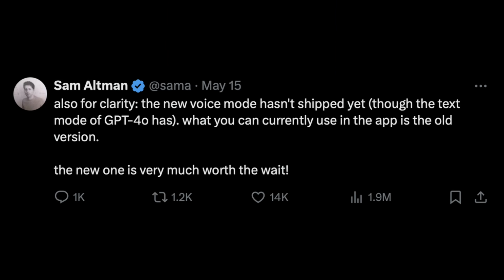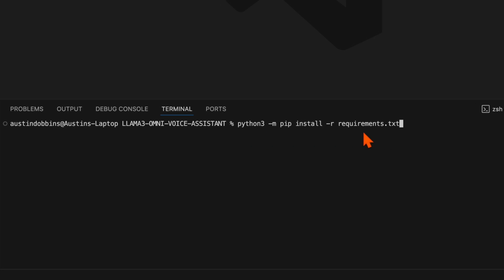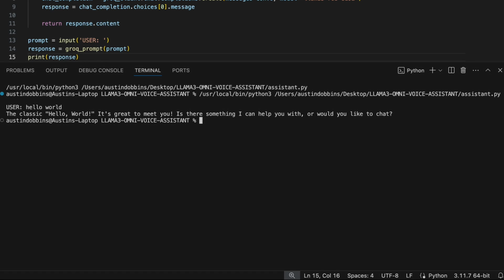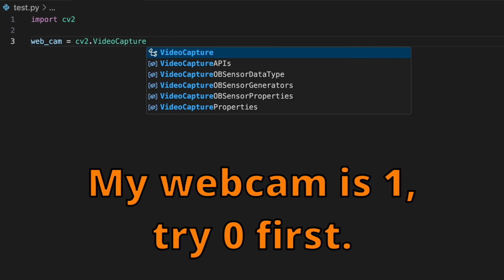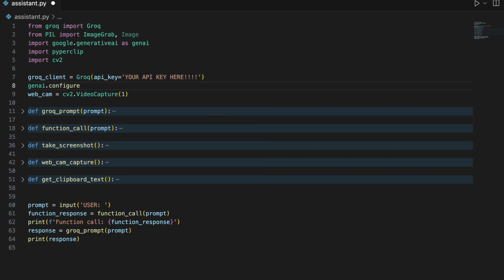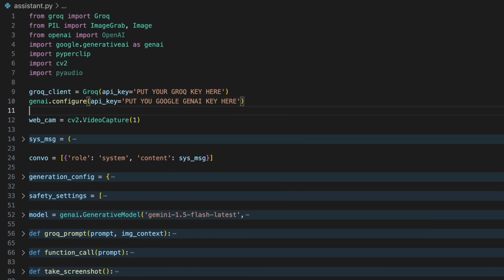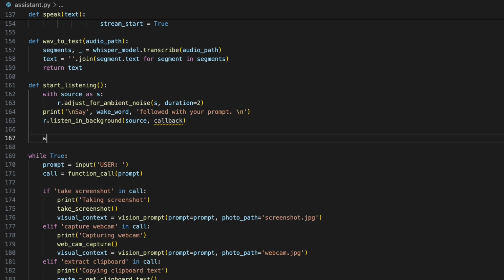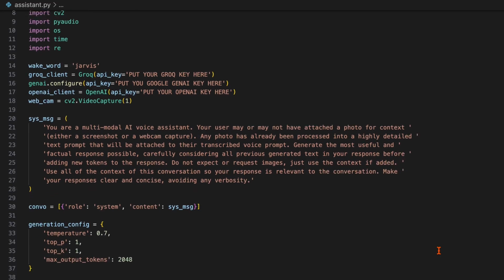Build a ChatGPT-4o Voice Assistant with Groq, Llama3, OpenAI-TTS & Faster-Whisper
No need to wait for OpenAI to finish up their GPT-4o voice assistant. In this video I will show you how to code a fully multi-modal Ai voice assistant in Python that gives you superior privacy and control over upgrading vs the OpenAI voice assistant.